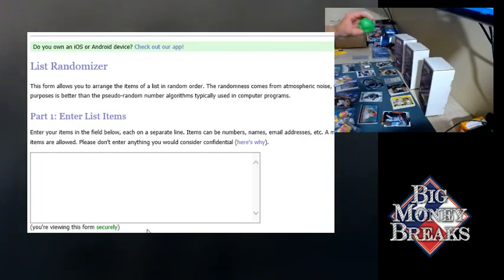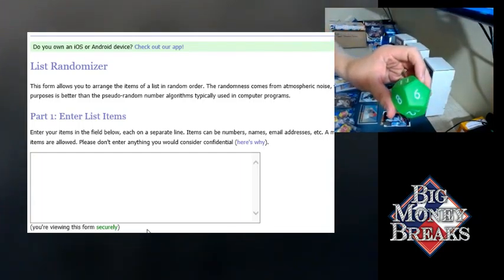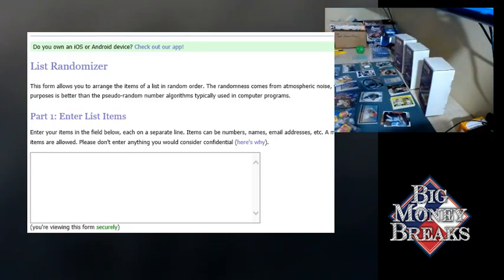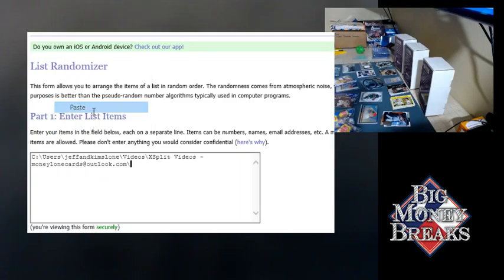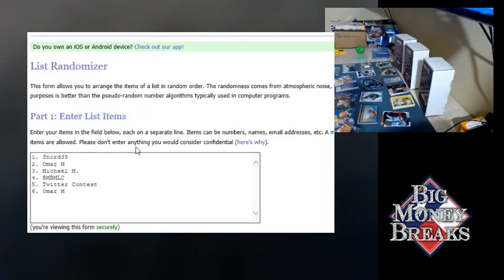Apr 4 2016 donruss 1 box rando div random off USA